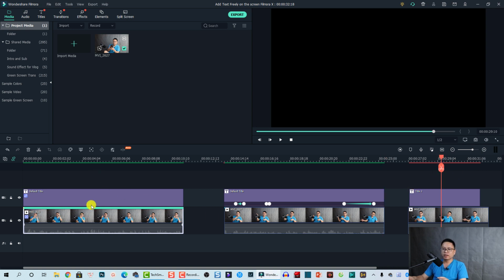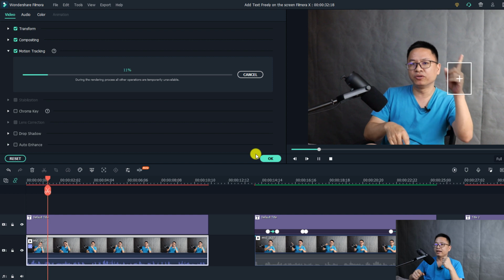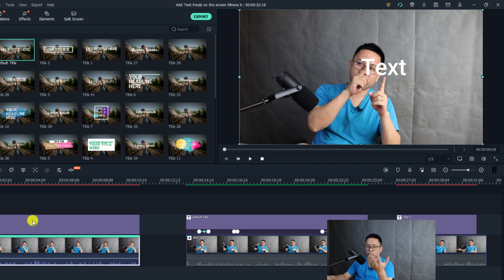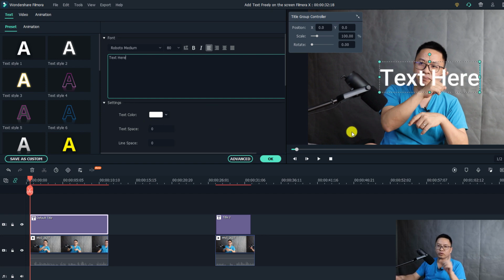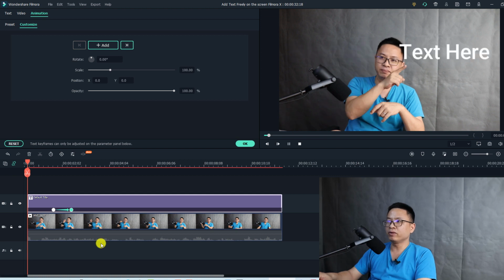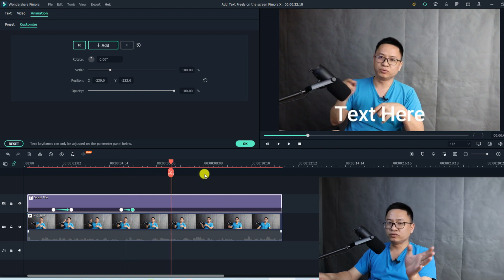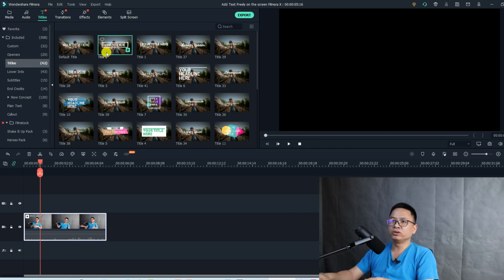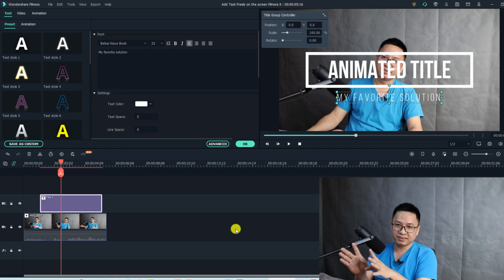Filmora X text effects - Moving text on video with motion tracking and keyframing in Filmora X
This tutorial shows you 3 ways to move text in your video freely with Filmora X using motion tracking, animation keyframe and simple text.